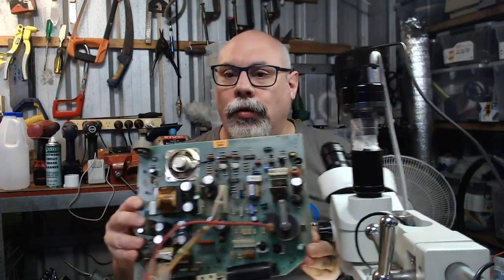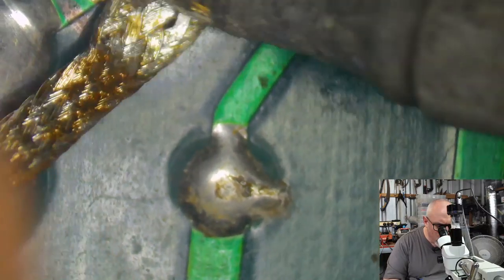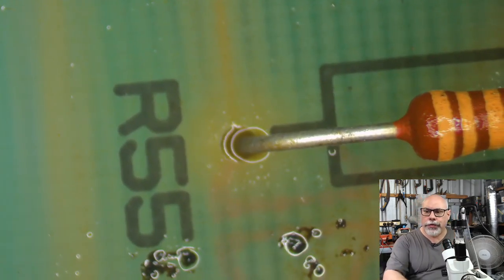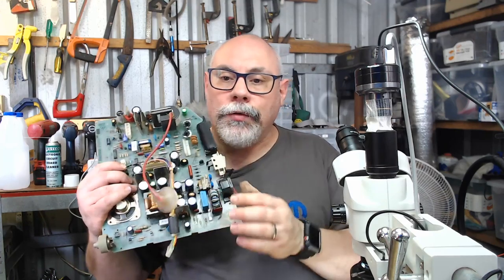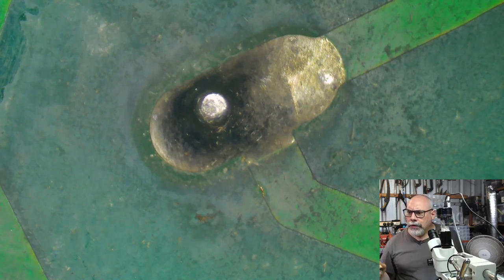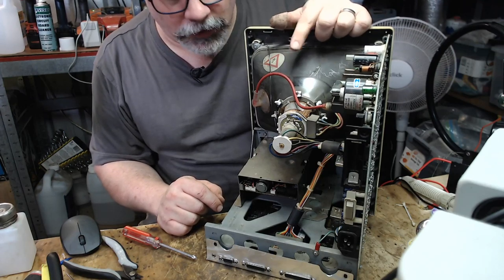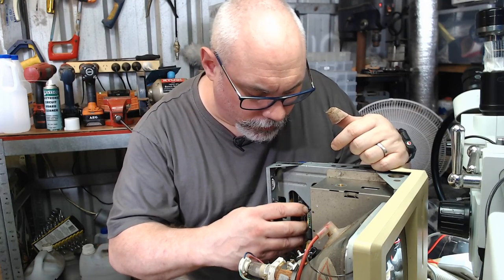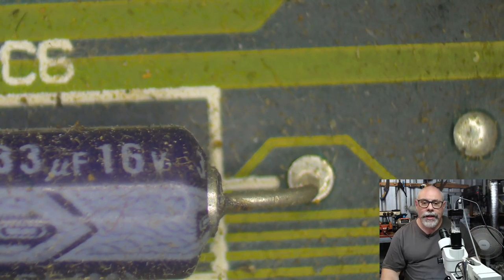Restoring a Mac Plus Analog Board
Some of the old Mac Plus analog boards (the power supply) have RIFA safety caps, that have a tendency to explode. Watch me remove the old RIFA caps and replace them with modern equivalents.

Modern replacements for RIFA caps (INTERNATIONAL BOARD):
0.47µf 275V Class X Kemet part number: PHE840MF6470MF11R06L2
4.7nf 300V Class Y Kemet part number: PHE850EA4470MA03R17

Tools/Products used (paid links):
28 AWG enamelled magnet wire (thick)
34 AWG enamelled magnet wire (med)
40 AWG enamelled magnet wire (thin)